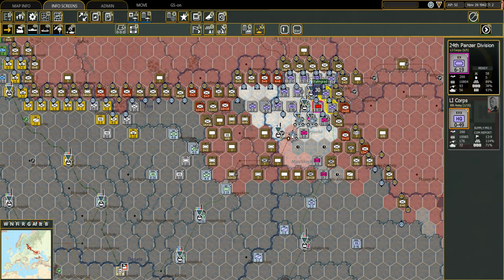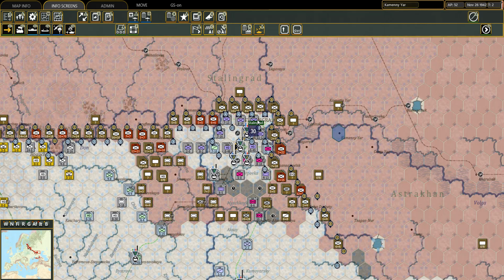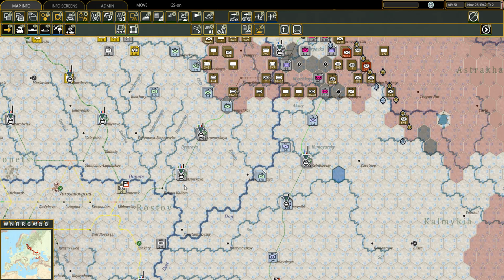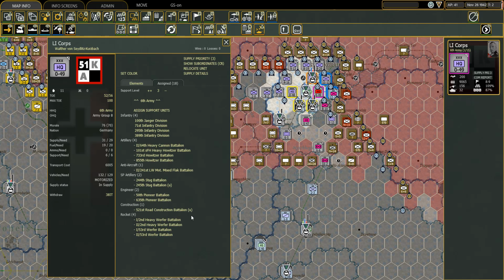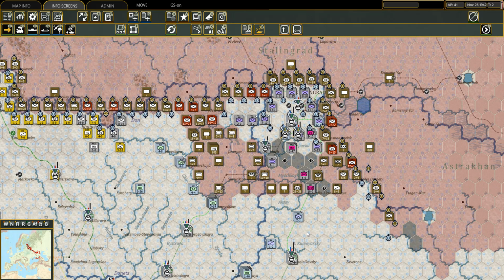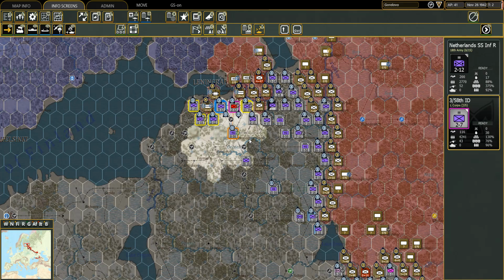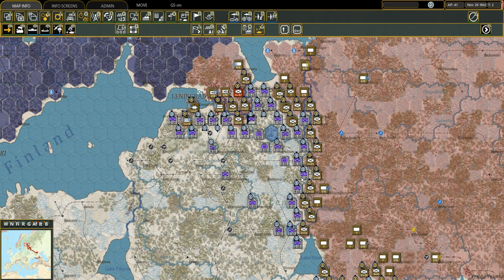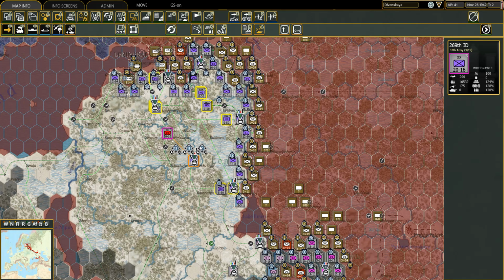War in the East 2 - Stalingrad to Berlin - Episode 5 - The North prepares an offensive....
*I'm catching up on some episodes that i didn't upload during my break for a few days. This is Wednesdays episode.
While the battle rages at Stalingrad, multiple ambitious plans are set up to resume the offensive in multiple locations. One such theather is the North, where 18th army shifts it's troops to start a renewed offensive to take Leningrad throughout the winter.
Welcome to my let's play of Gary Grigsby's war in the East 2 as the Axis powers, playing the Stalingrad to Berlin scenario. I'm playing this on normal difficulty.